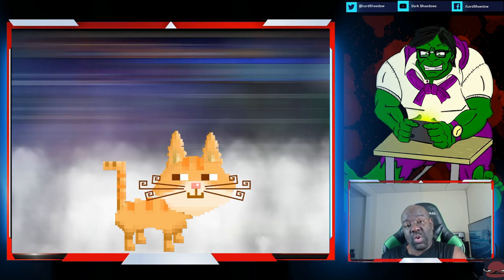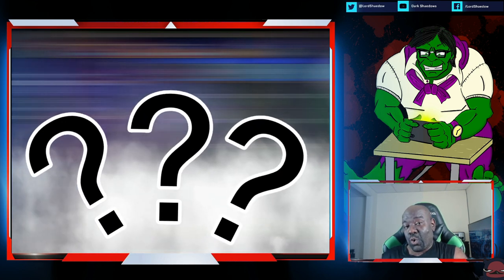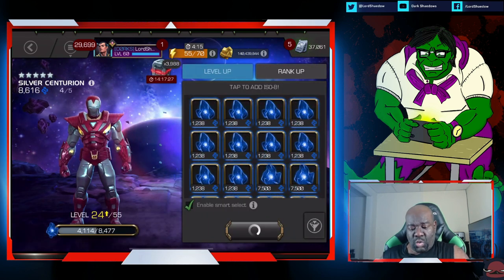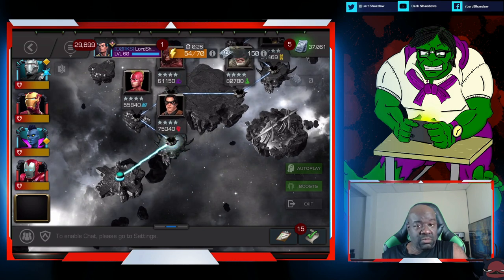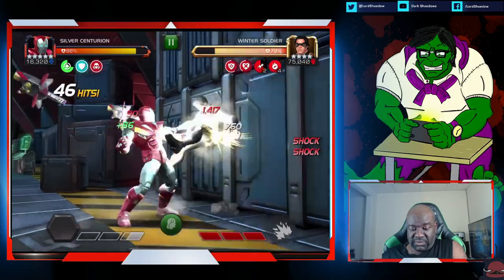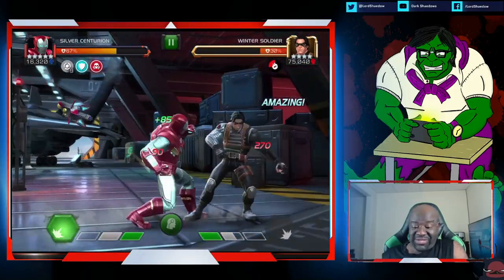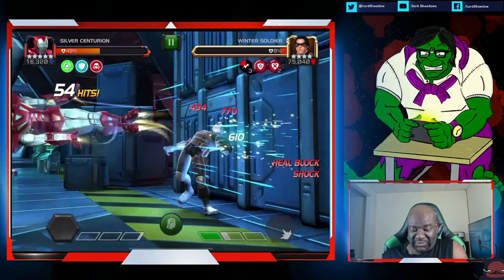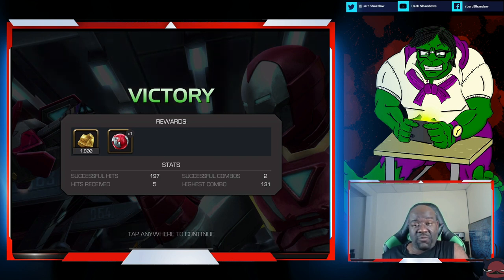Mystery Rank Up Theatre | Episode #35 | Marvel Contest of Champions